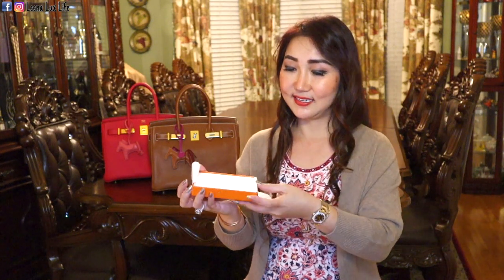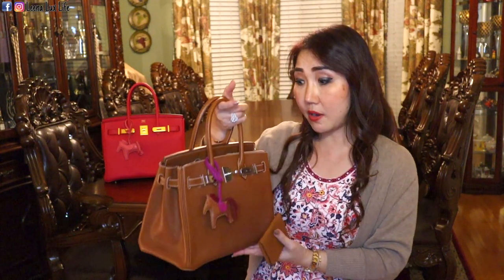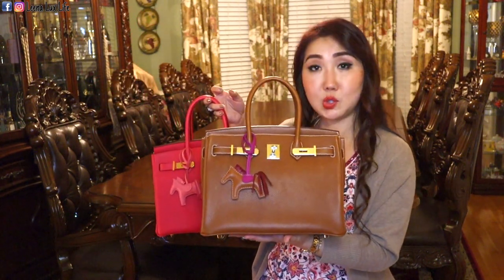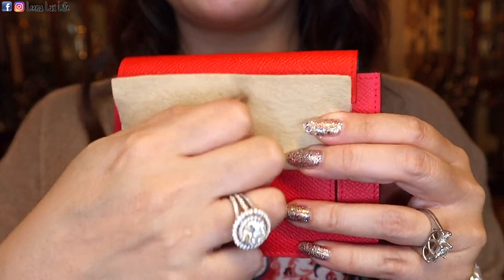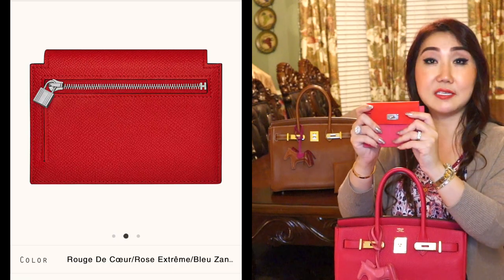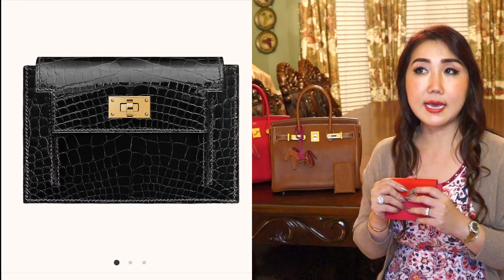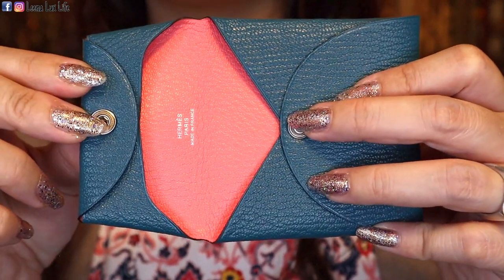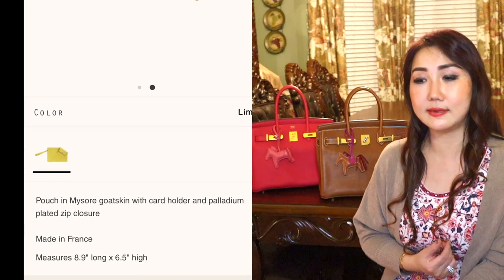TRIPLE UNBOXING HERMES SLGs//CALVI CARD HOLDER//KELLY POCKET COMPACT WALLET//BASTIA CHANGE PURSE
Hello everyone! This video is about TRIPLE UNBOXING HERMES CALVI CARD HOLDER// KELLY POCKET COMPACT WALLET// BASTIA VERSO CHANGE PURSE// HERMES SLGs.
I filmed this video last month, but couldn’t finish putting it together until now 🙂 I hope you like this video and will come back for more.

Time stamps:
00:42 Unboxing #1
08:37 Unboxing #2
16:47 Unboxing #3

Welcome all to my Youtube channel!!!